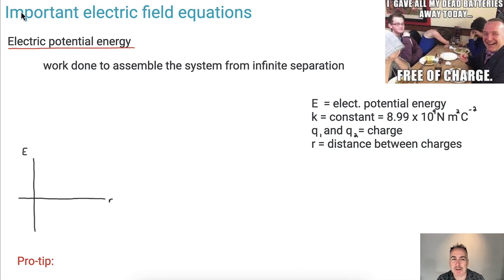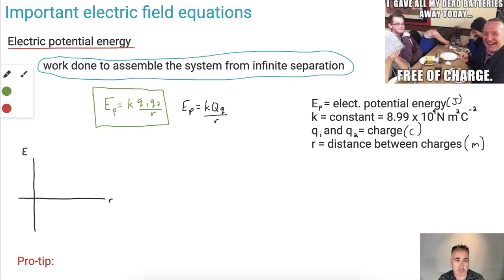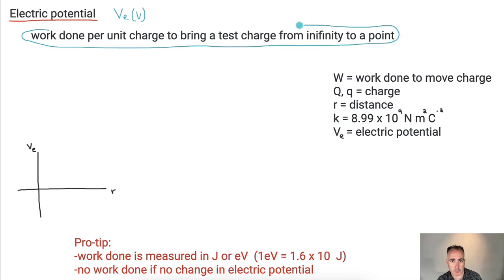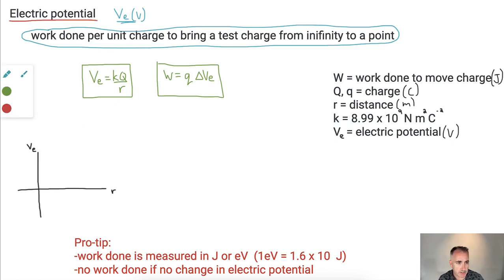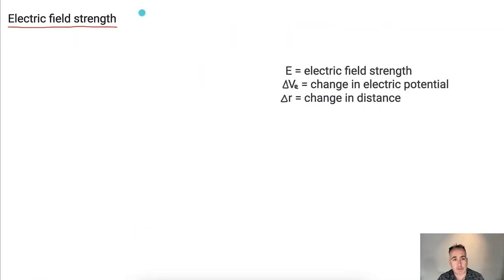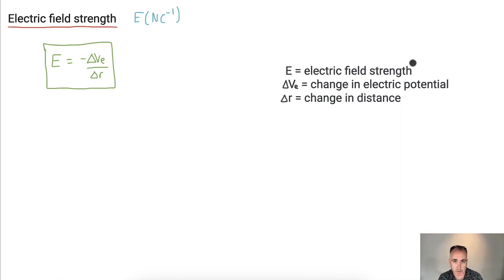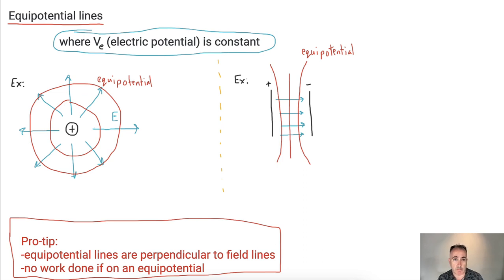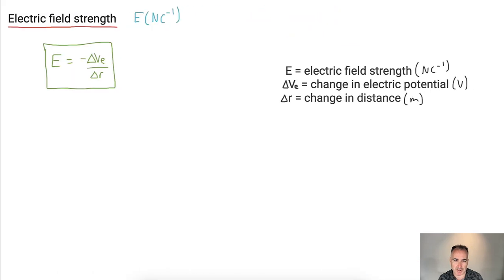HL Important electric field equations [IB Physics HL]